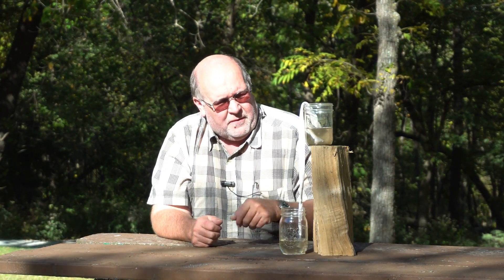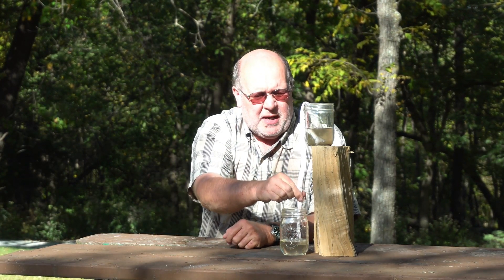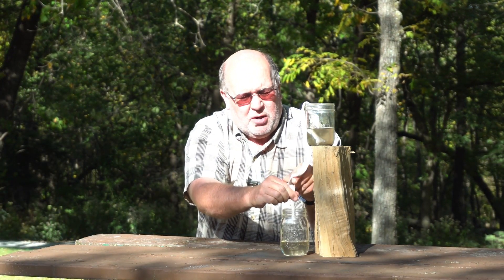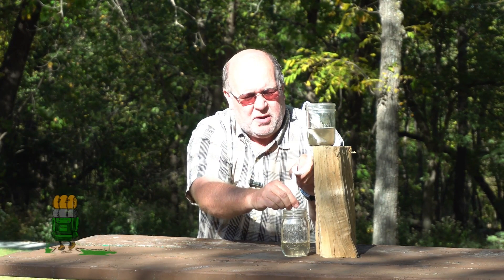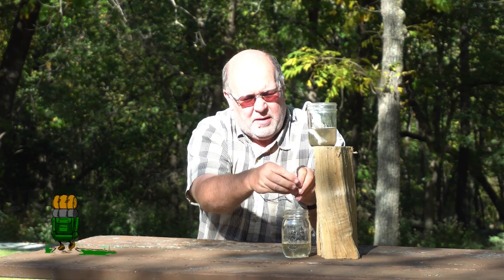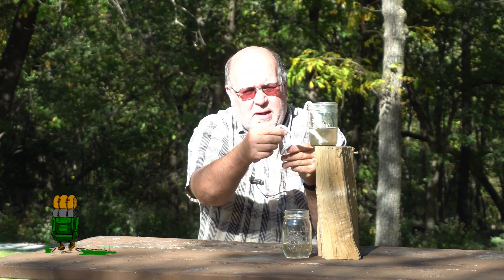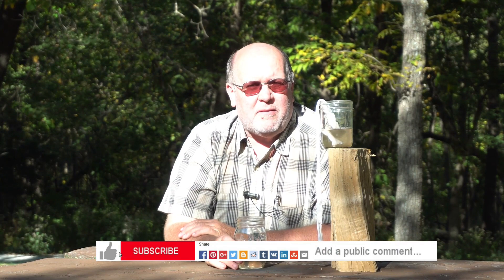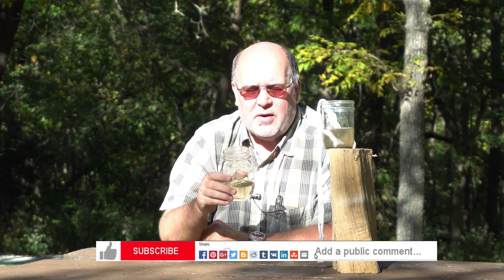Siphon Water Filter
How to use simple materials to filter particulate matter out of dirty water.